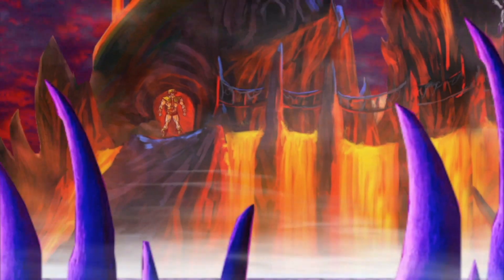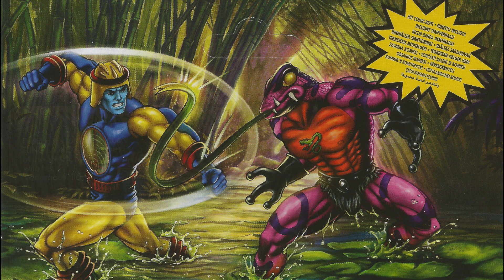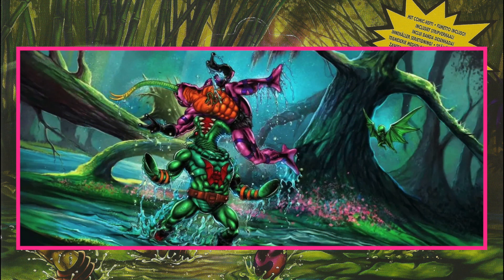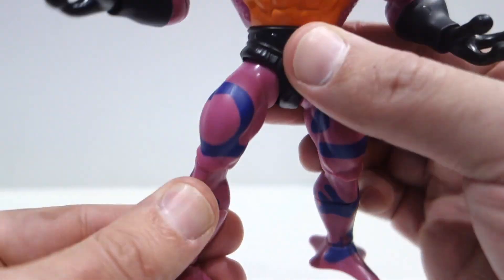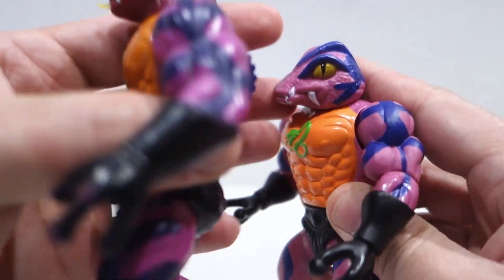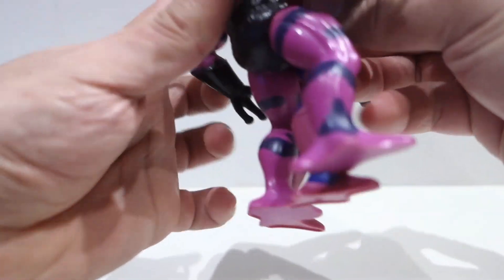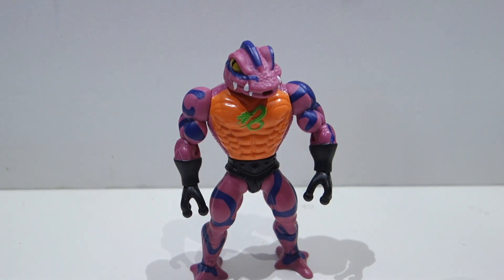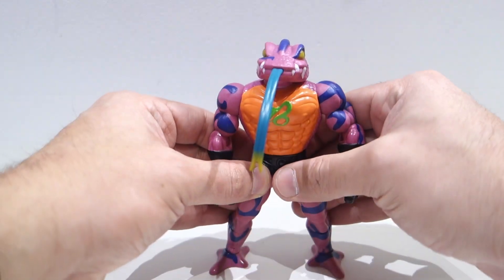Tung Lashor / Linguor Masters of the Universe Origins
Se suma a las filas de los Temidos Snake Men Tung Lashor o mas conocido en España por Linguor esta figura en su verson de Vintage fue una de mis favoritas en la coleccion.
Estará la Origins a la altura?